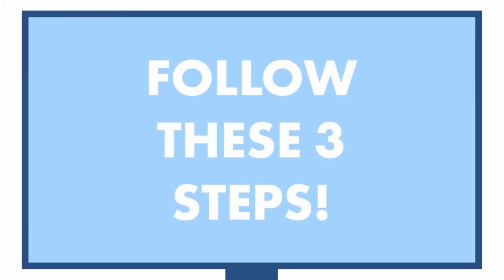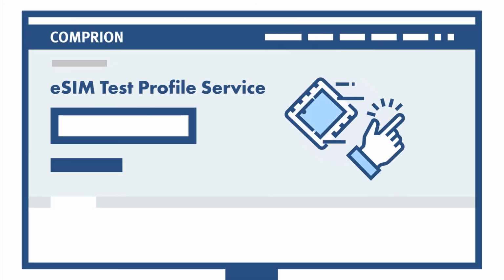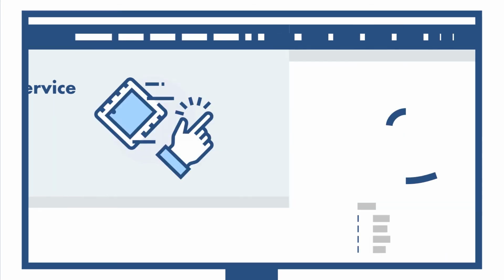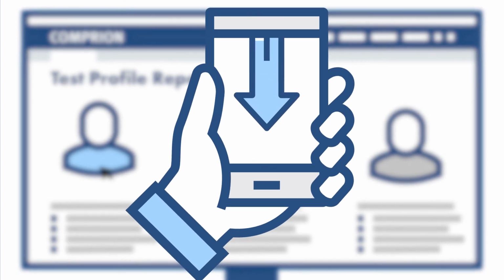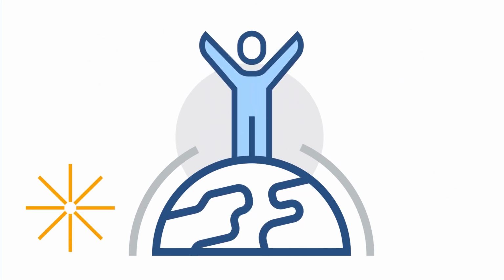📣 Introducing: eSIM TEST PROFILE SERVICE 📣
We are very excited to present you the latest creation from the bright minds at COMPRION.
This service is equivalent of picking a physical test SIM card and plugging it into the device.
But all digitally.
Forget about specifically engineered test devices.